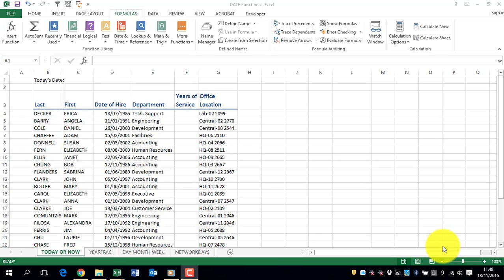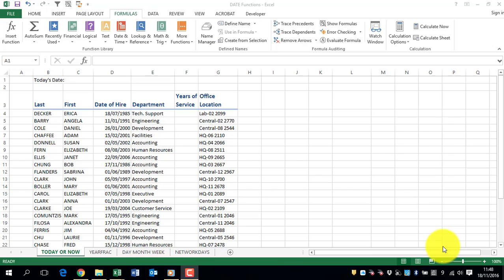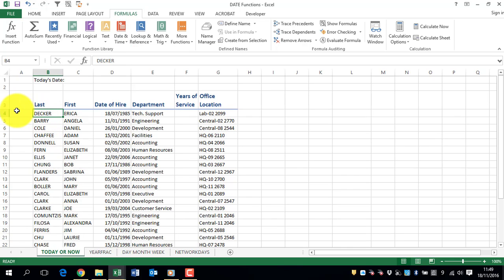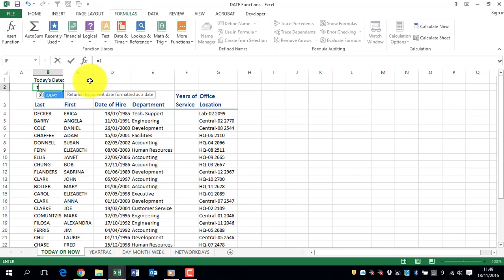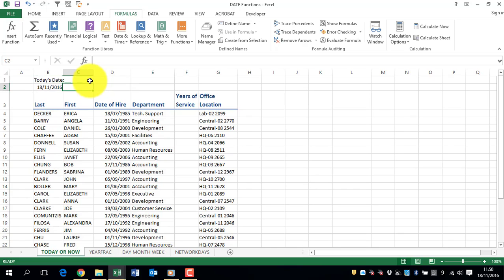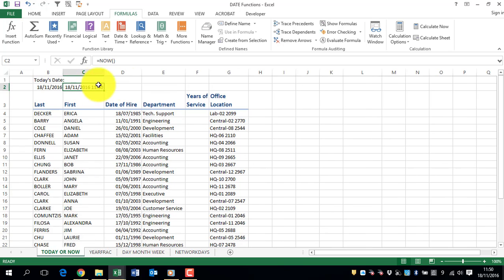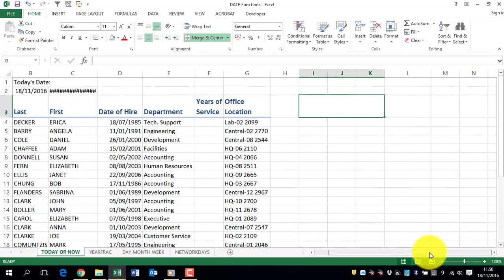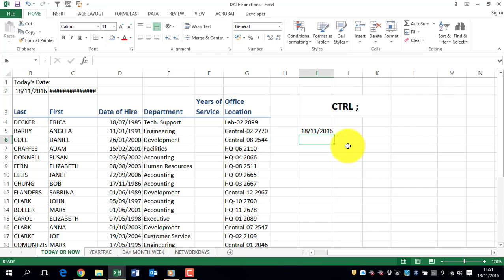Excel 2013 DATE TODAY NOW